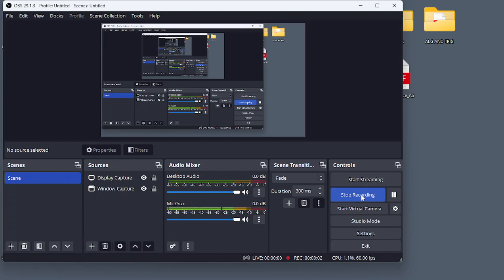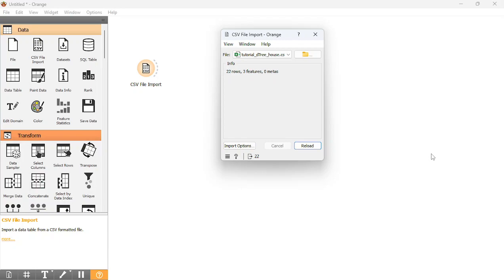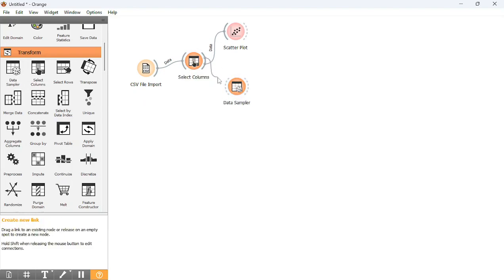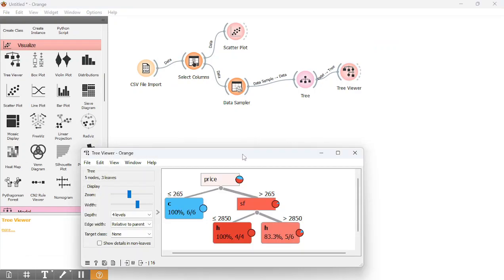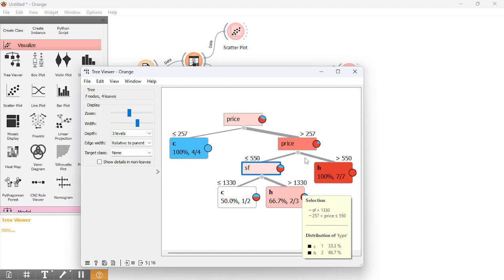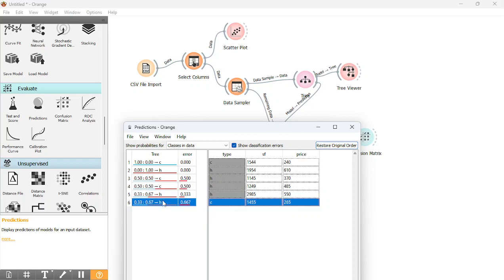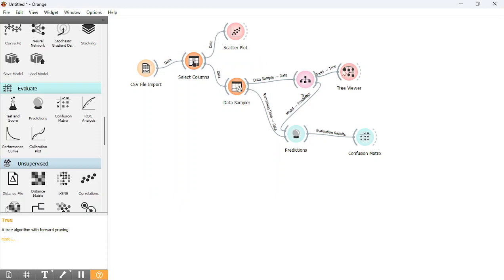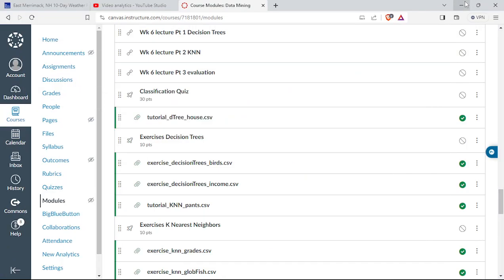Data Mining Lab 6 (part 1) Decision Trees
Simple decision tree example using Orange software